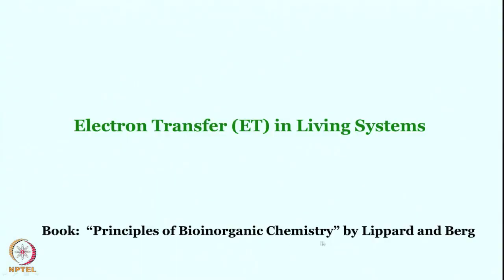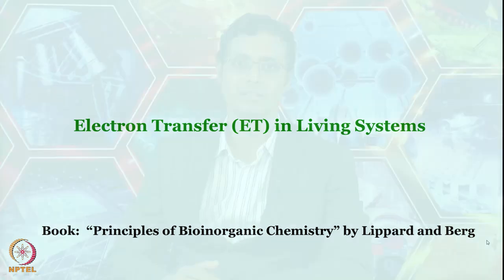Week 2-Lecture 6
Lecture 6 : Electron transfer (ET) in living systems

 To access the translated content:
1. The translated content of this course is available in regional languages.
 2. Regional language subtitles available for this course
 To watch the subtitles in regional languages:
 1. Click on the lecture under Course Details.
 2. Play the video.
 3. Now click on the Settings icon and a list of features will display
 4. From that select the option Subtitles/CC.
 5. Now select the Language from the available languages to read the subtitle in the regional language.